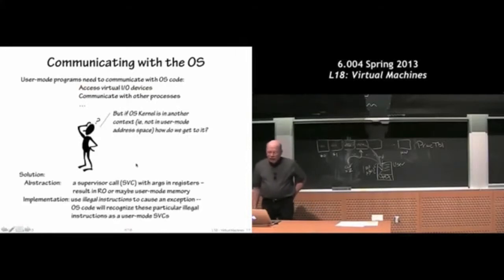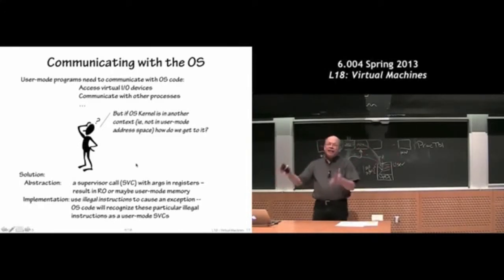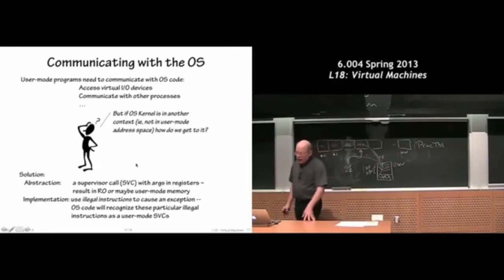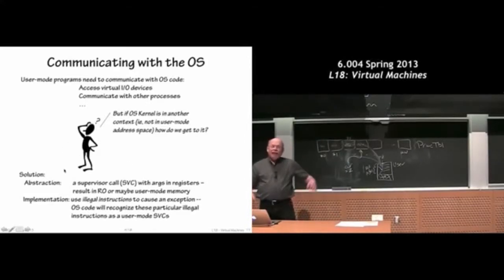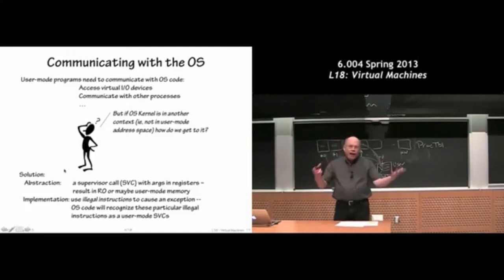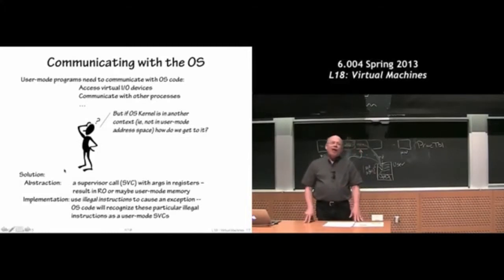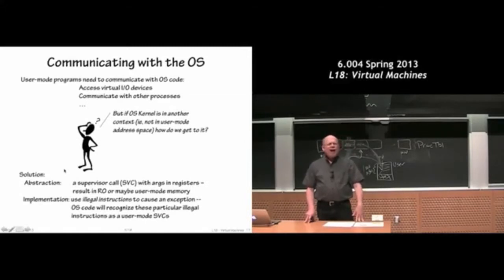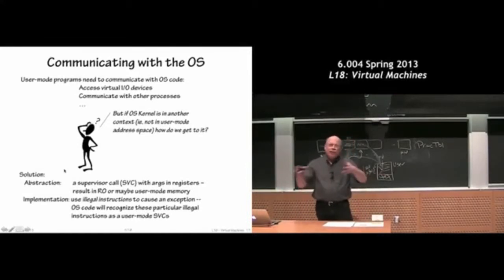a120MIT6004L18p9 Part 9 of edited version of MIT 6.004 Lecture 18; Apr 2013